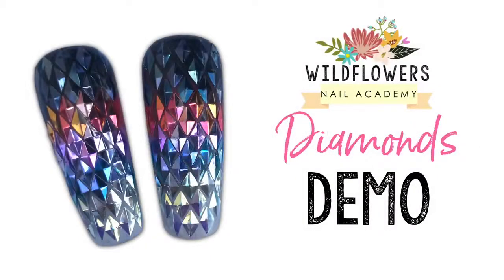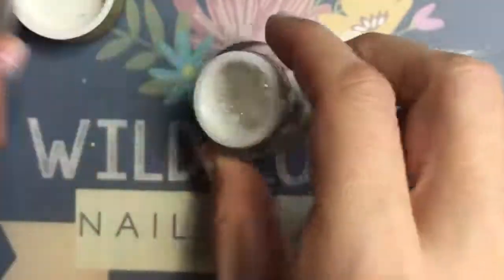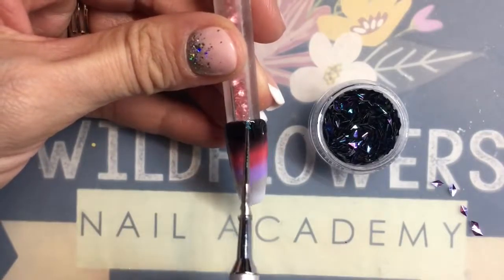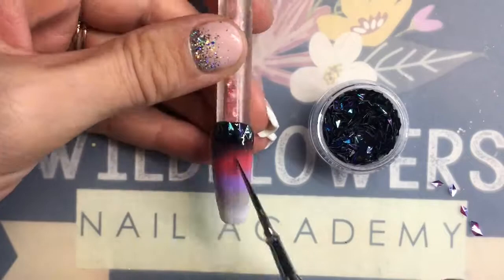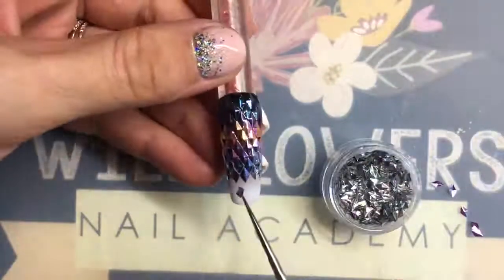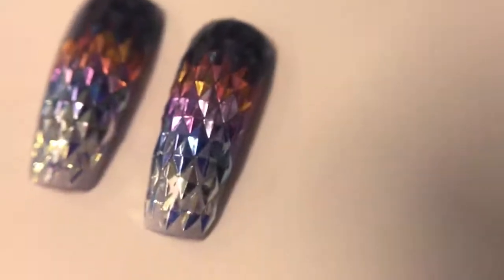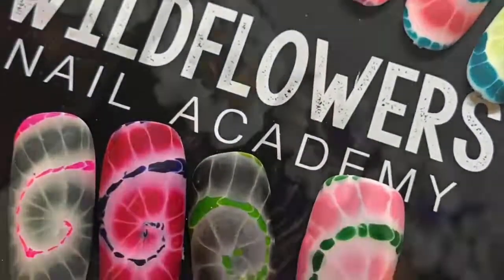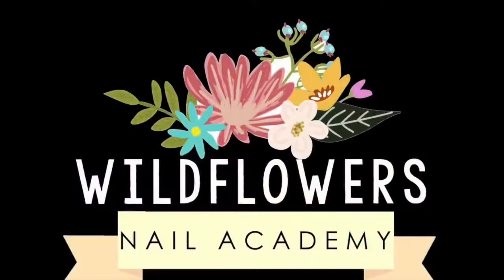Diamonds Demo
wildflowersnailshop